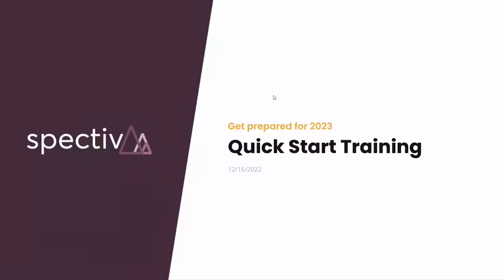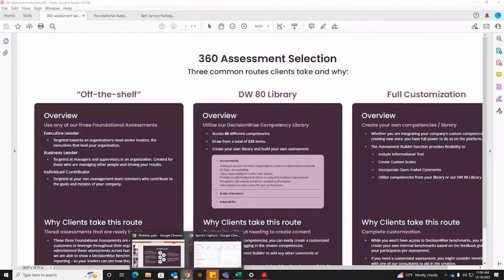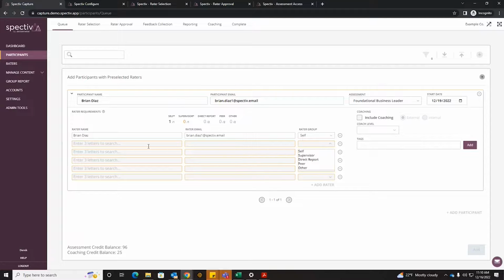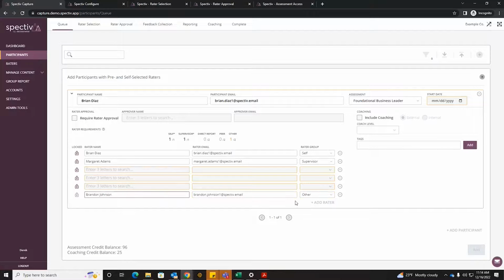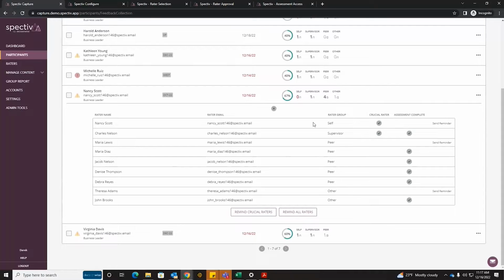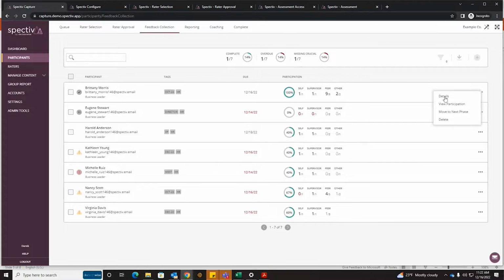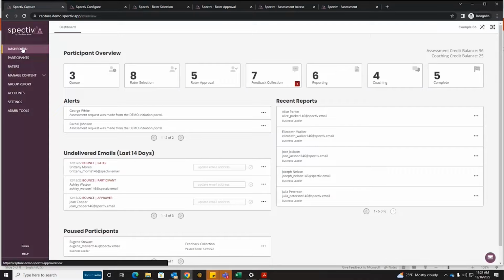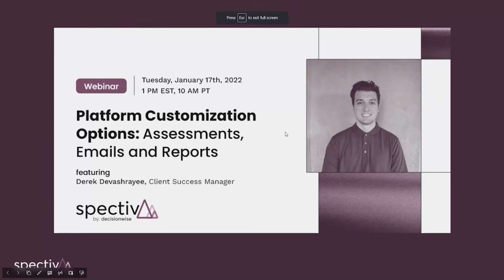Spectiv - Getting Prepared for 2023: Quick Start Training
Explore an in-depth overview of our employee experience platform, Spectiv, featuring essential tips and strategies to maximize the effectiveness of your 360 feedback initiatives. This webinar is designed for HR professionals seeking to enhance their proficiency with Spectiv, as well as organizations onboarding new team members to utilize the platform efficiently. Gain valuable insights and practical knowledge to optimize your use of Spectiv and drive impactful employee feedback processes.

Presenter:
Derek Devashrayee, Client Success Manager, DecisionWise